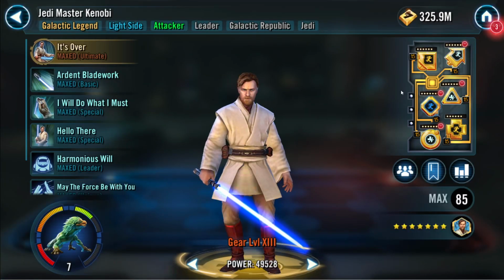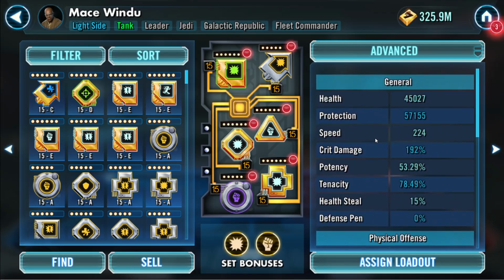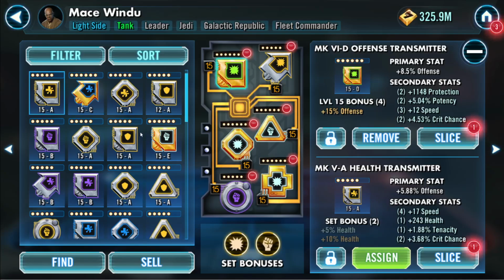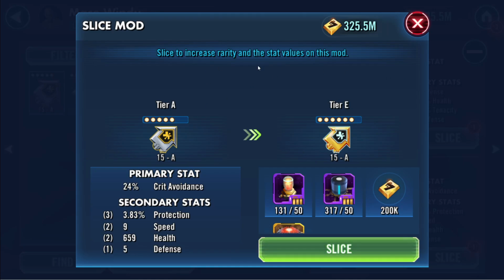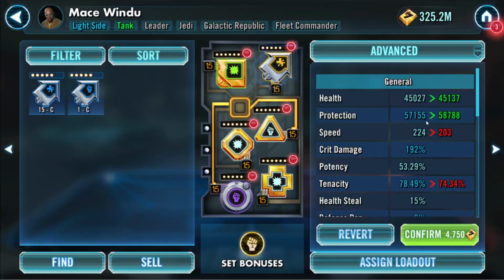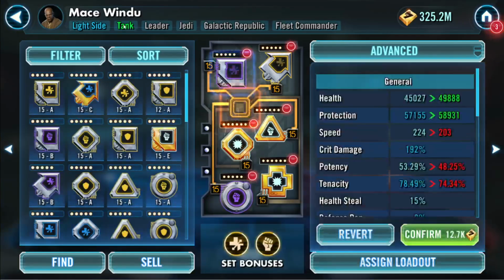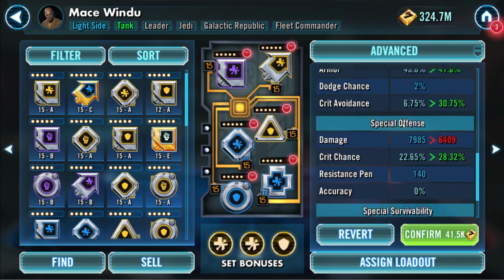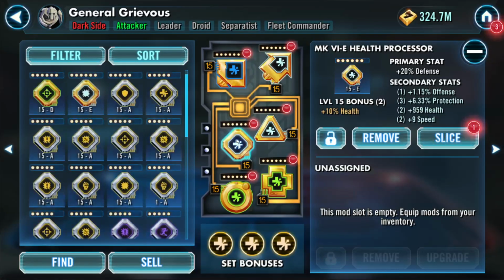SWGOH Mod Basics